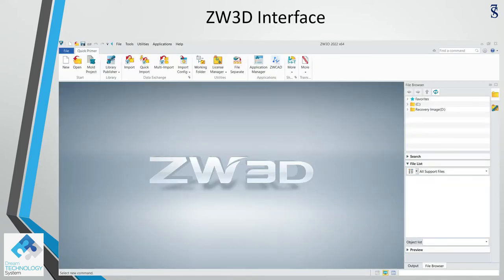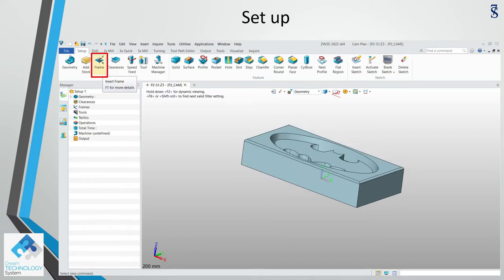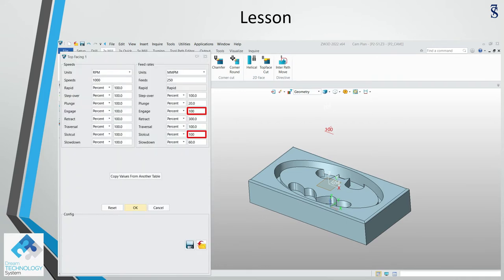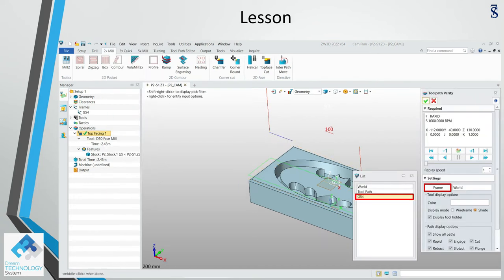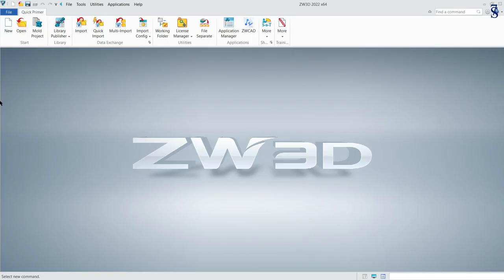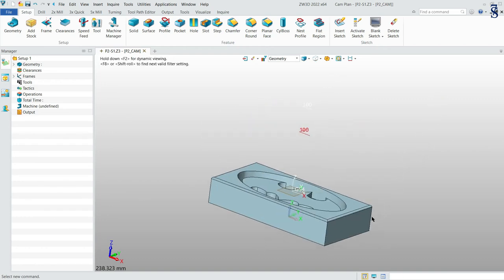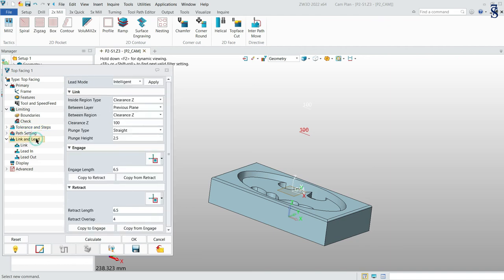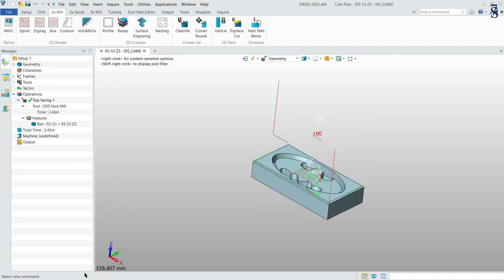[08] ZW3D 2022 - Face First!